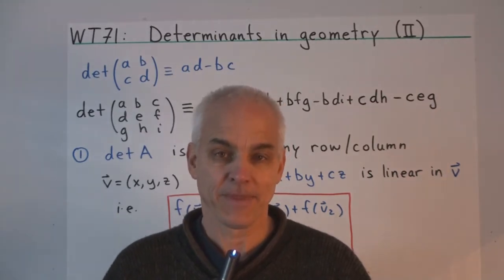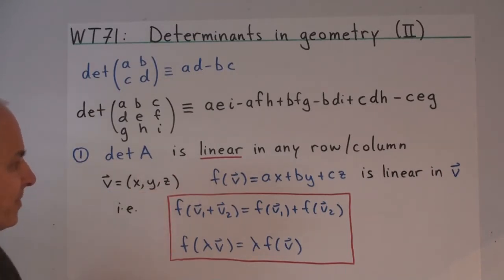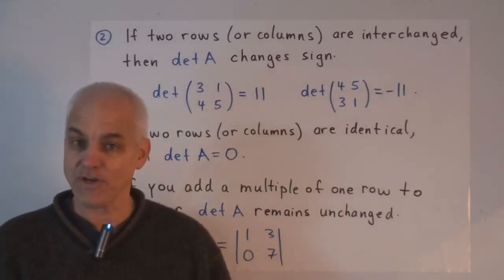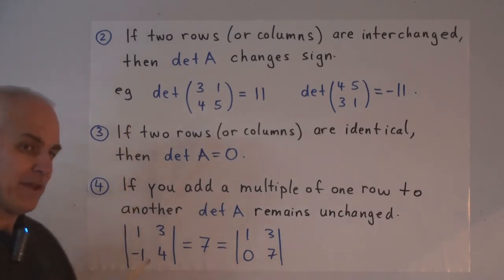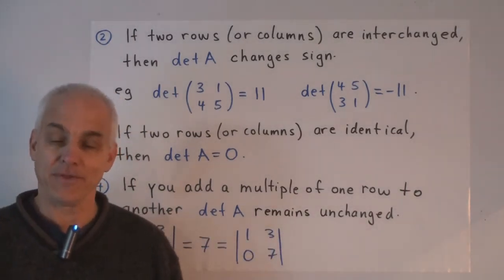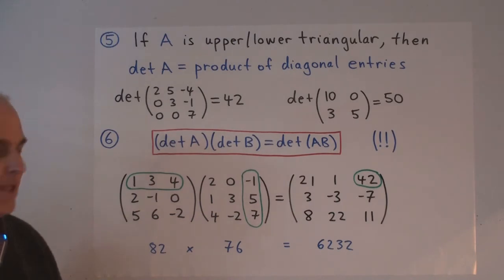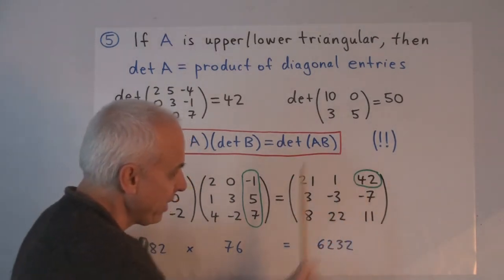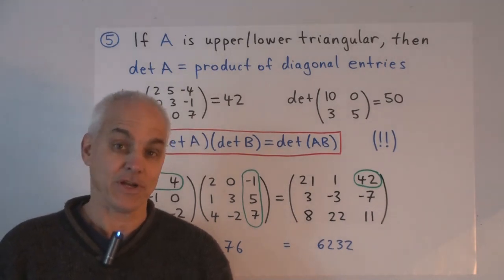Determinants in geometry (II) | WildTrig: Intro to Rational Trigonometry | N J Wildberger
The determinant of a (square) matrix is the most important function in mathematics, appearing in almost every aspect of the subject. Here we look at basic properties of the determinant, illustrated with 2x2 and 3x3 examples. In particular we relate the most important property with matrix multiplication, which is explained.

Video Content
00:00 Introduction
2:58 Important property of a determinant
5:49 Upper/lower triangular matrices